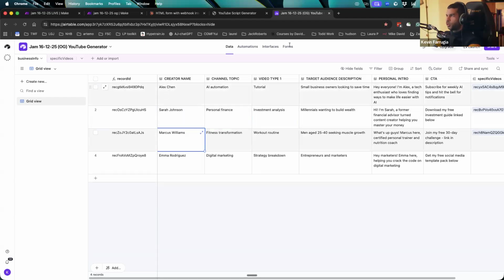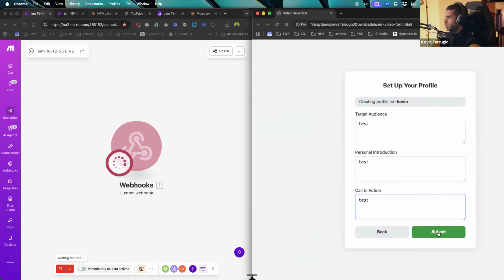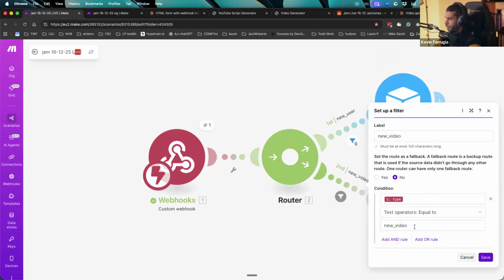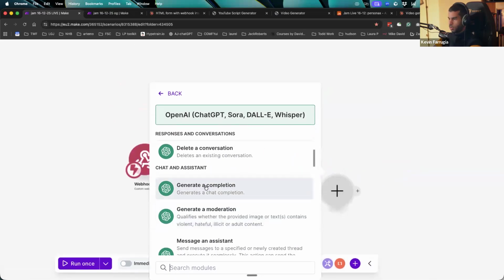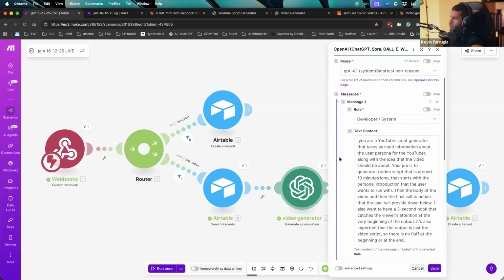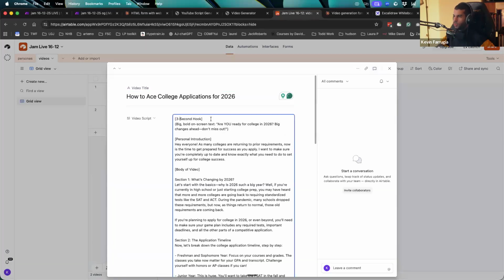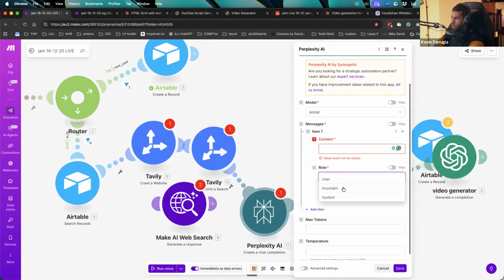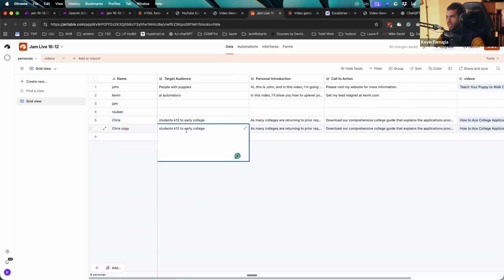Claude Code Automation to create YouTube Scripts: Automation with Kevin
👋 Hey! I’m Robyn — but friends call me Jam. I run Club Jam, the AI training club for small business owners who want to work smarter, not harder.

No fluff. No tech overwhelm. Just live, practical AI training to help you create content faster, save time, and make more money.

🔥 What You Get Inside Club Jam
✅ 5 LIVE AI sessions every month (Workshop • Co-Build • Office Hours • Show & Tell)
✅ Templates, workbooks & plug-and-play prompts
✅ Replay library (6 months of binge-able trainings)
✅ Skool community support & accountability
✅ $47/month — cancel anytime

💡 Built for: small business owners • creators • consultants • teams
who want to use AI to create, sell & scale — without becoming “techy.”